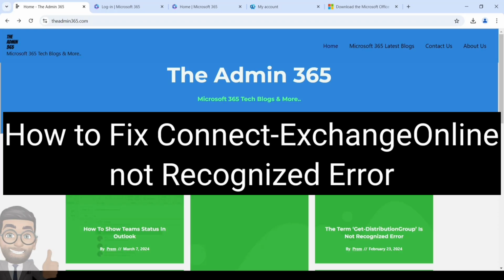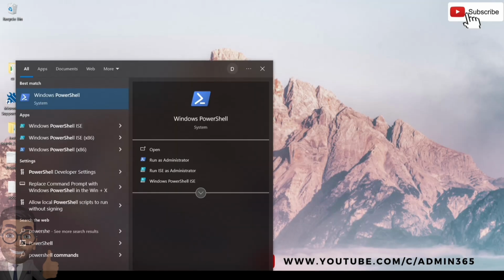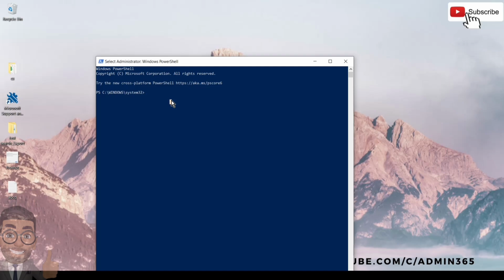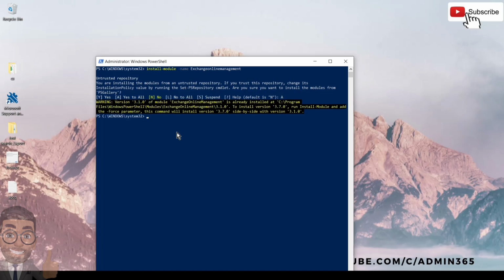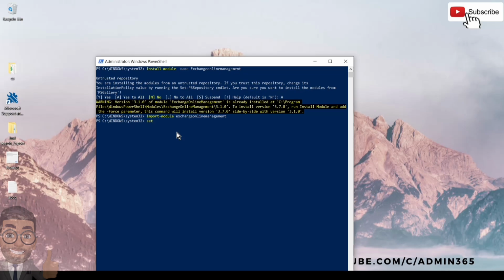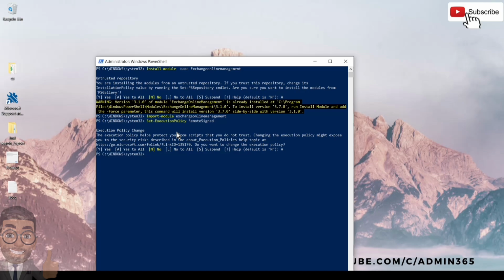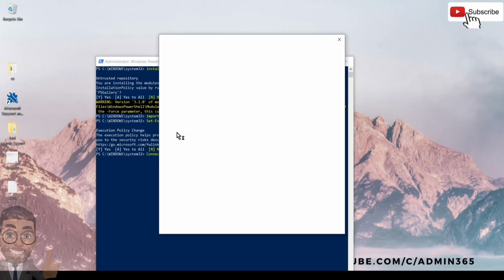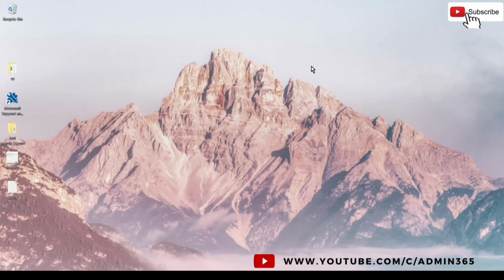How to Fix Connect-ExchangeOnline not recognized Error in PowerShell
In this video we will get to know how to fix the issue where when we run the command Connect-ExchangeOnline in PowerShell it gives the error that it is not recognized as the name of a cmdlet.

Steps and CMD to connect to exchange online using PowerShell might differ in Video and the Article above, but both would do the job.